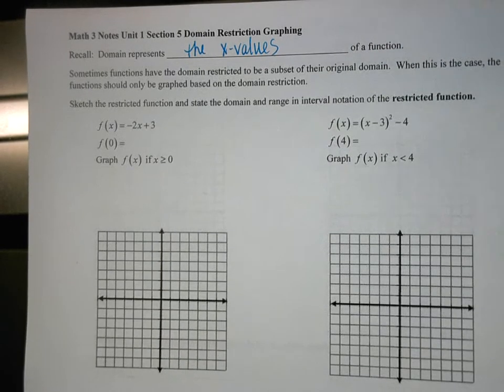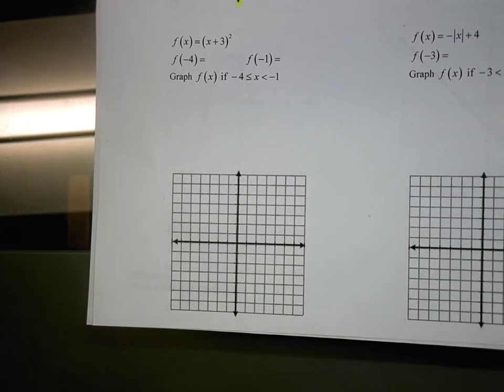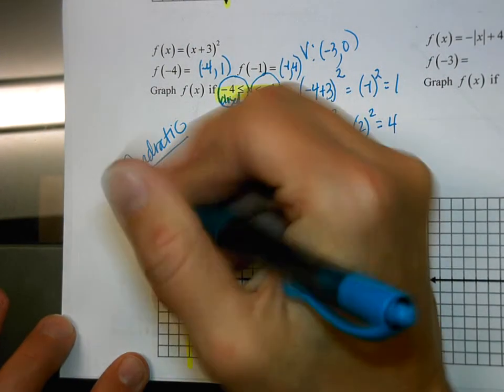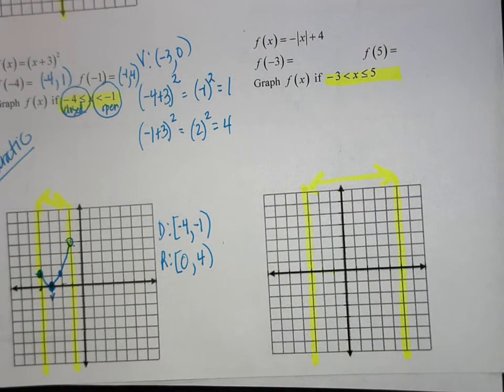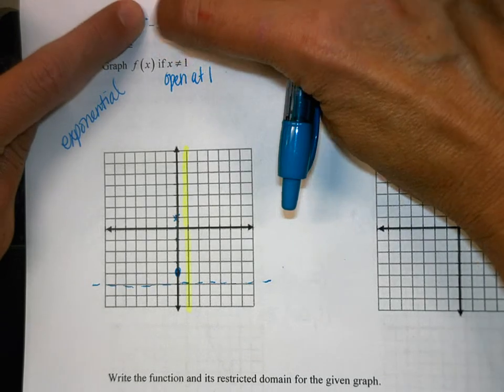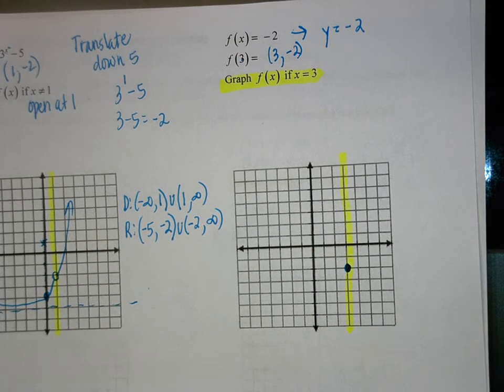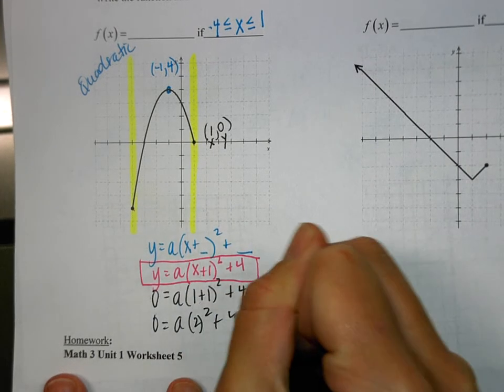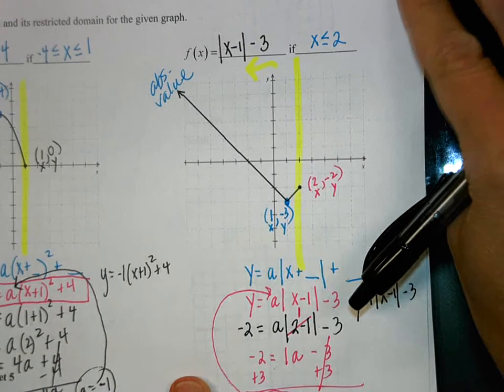Math 3 Notes Unit 1.5 Domain Restriction Graphing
Domain Restriction Graphing